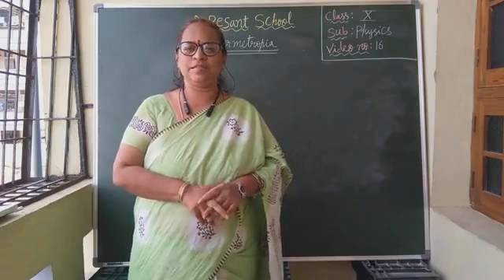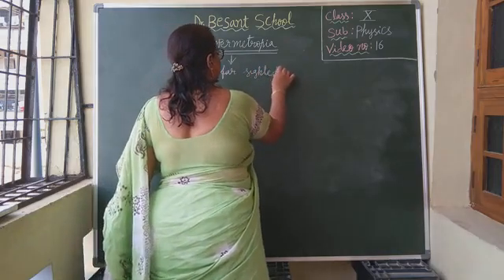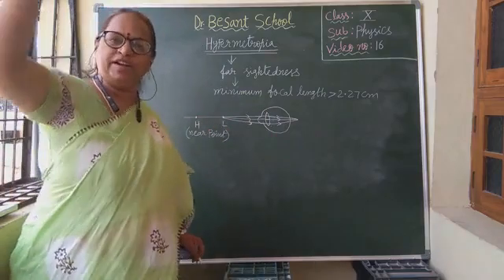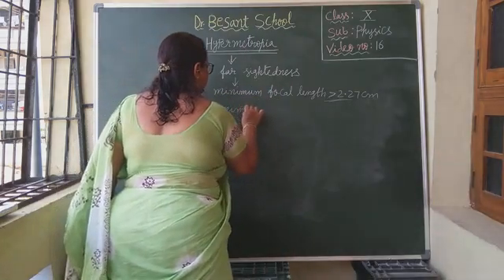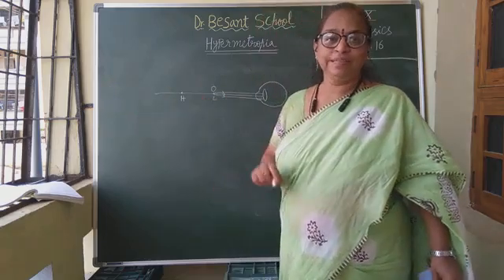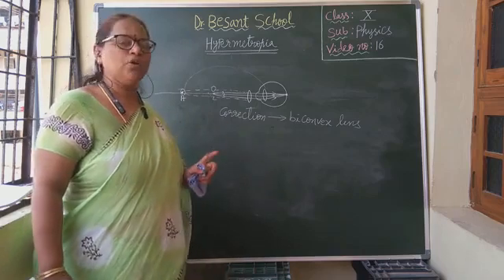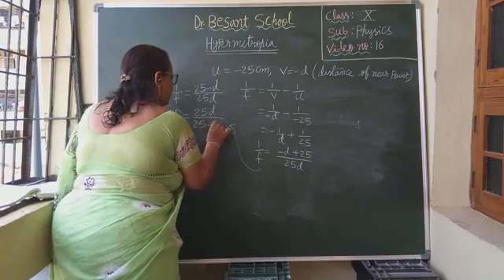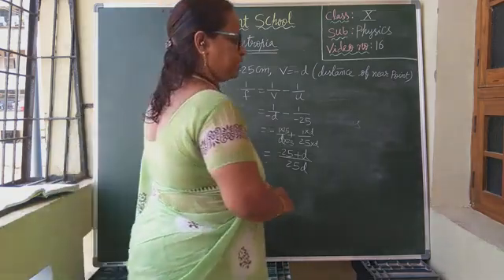Dr. Besant- Class10- Physics- V16